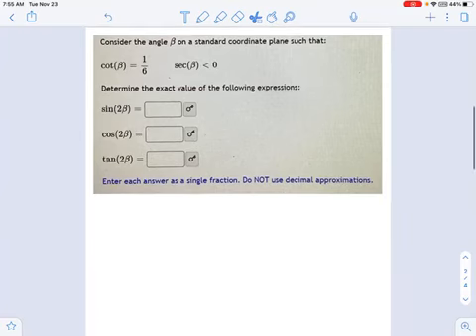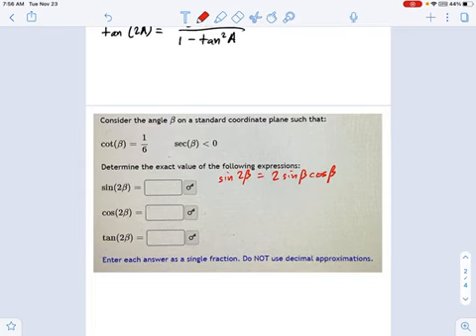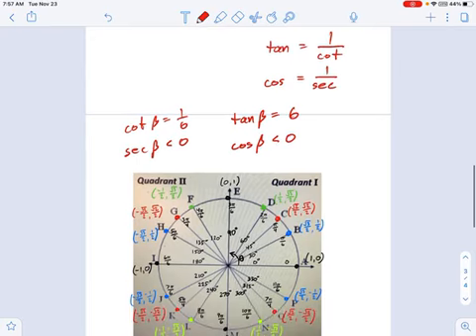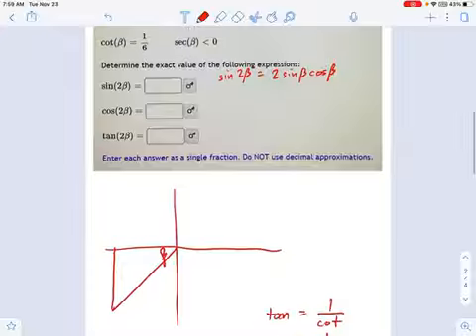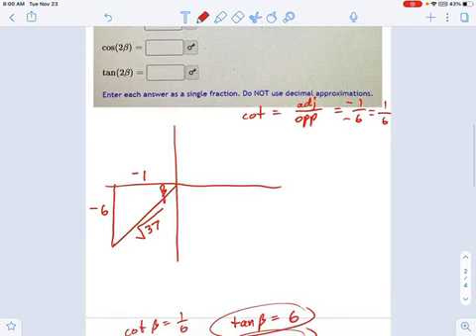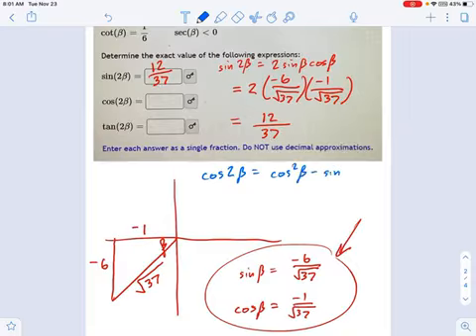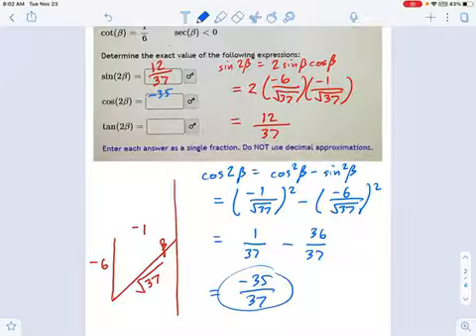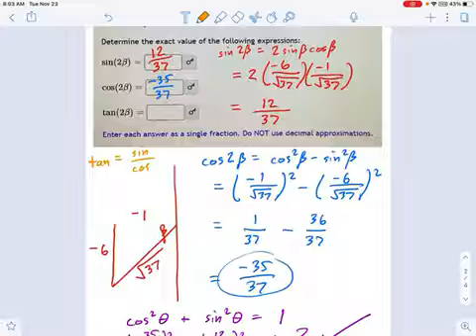SM3.09.63 -- Double Angle Identity in Standard Coordinate Plane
Murphy Math --
Evaluate the Double Angle Trig Identities using a Standard Coordinate Plane and non-quadrant information about other trig functions.